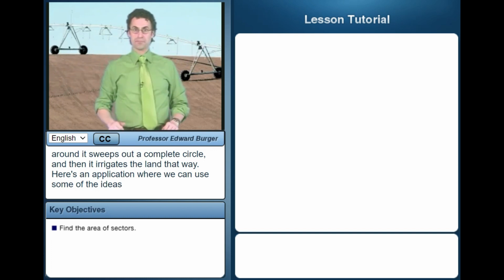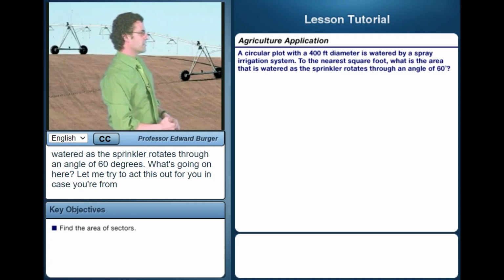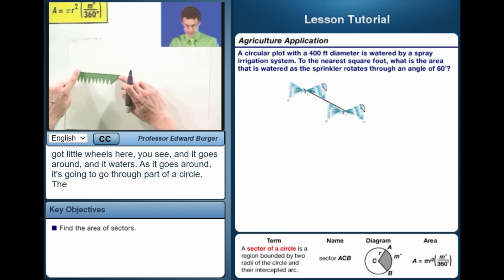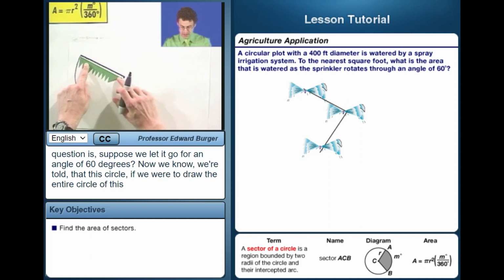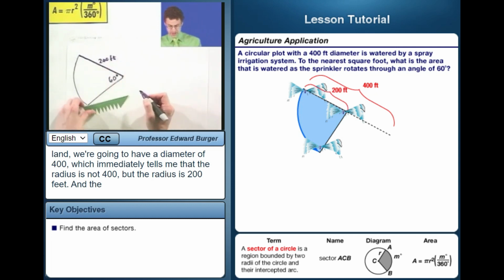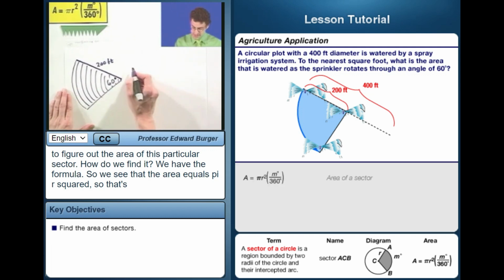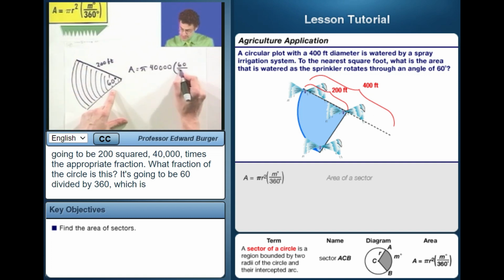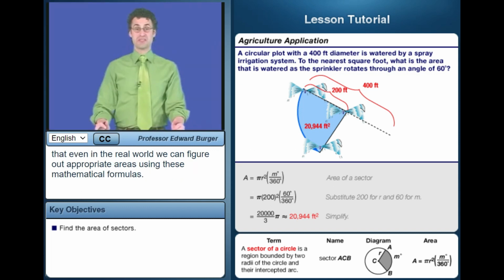Geometry 2012e. Lesson 12.3. Example 2. Agriculture Application (Area of a Sector)